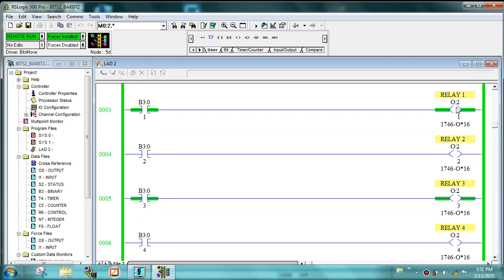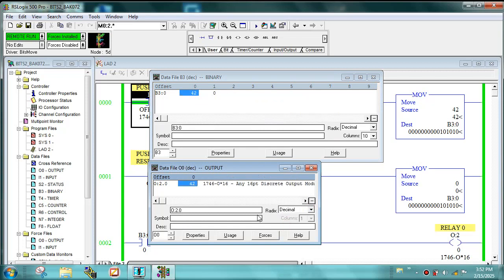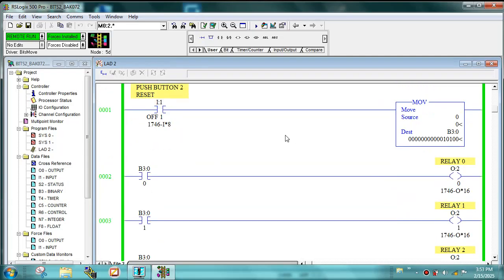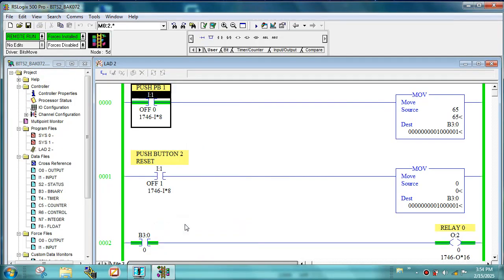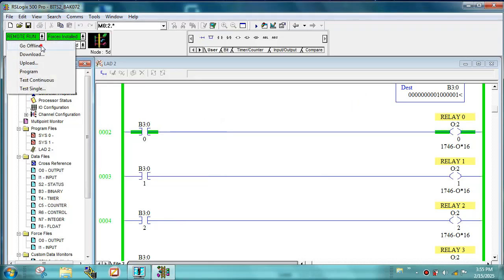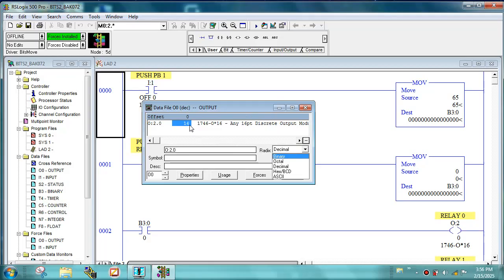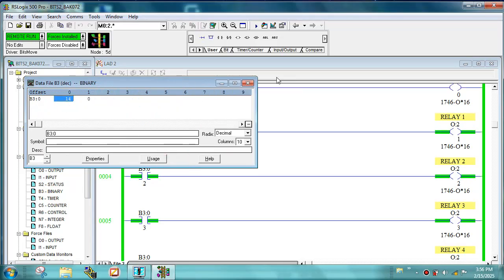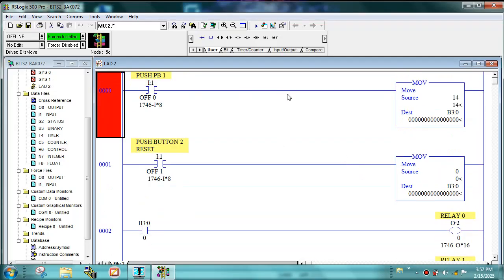Decimals To Binary to Outputs RSLOGIX 500